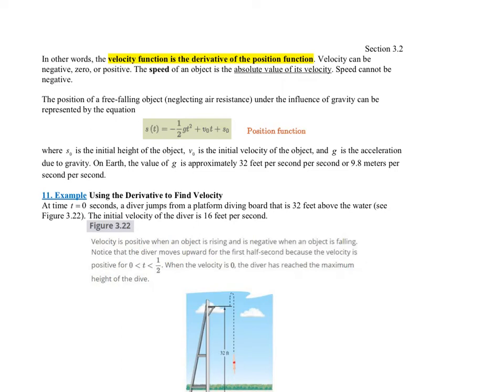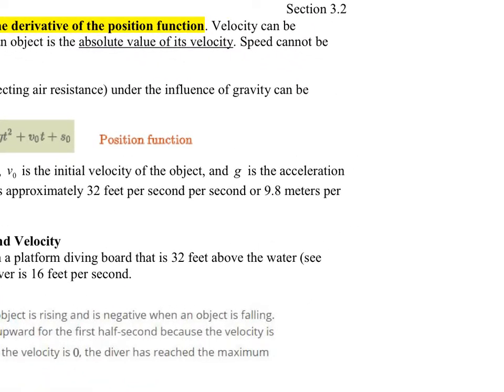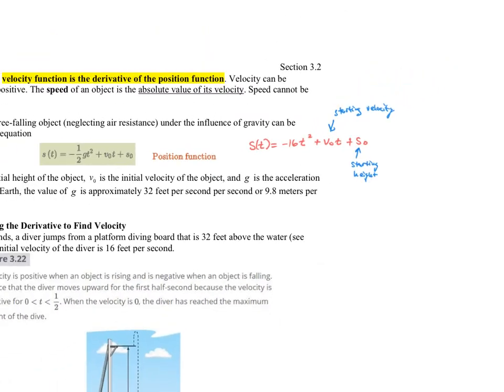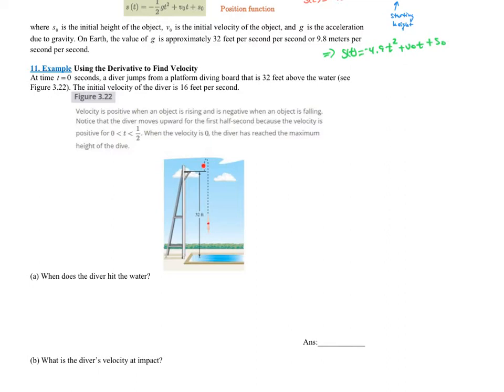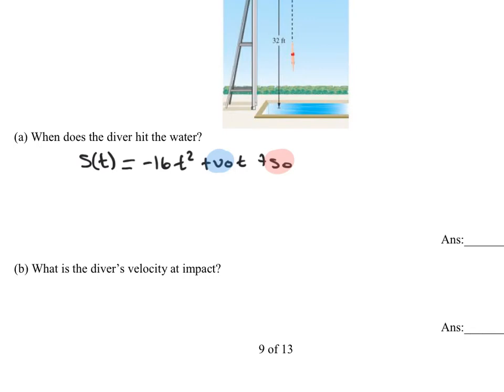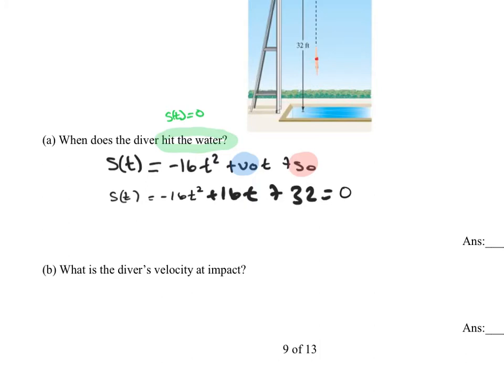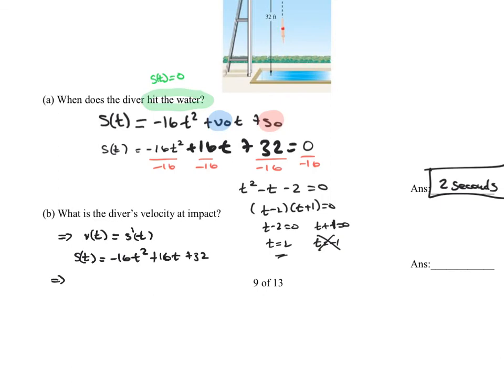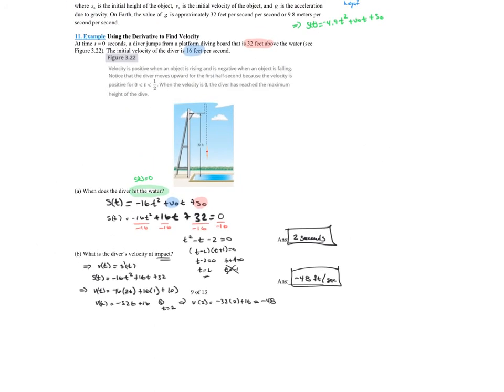3.2 Basic Differentiation Rules and Rates of Change-9